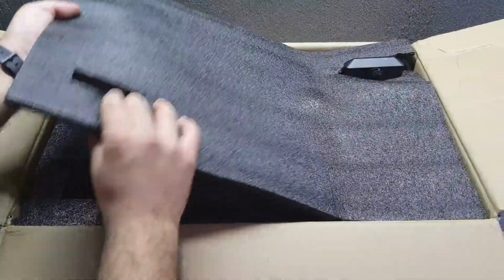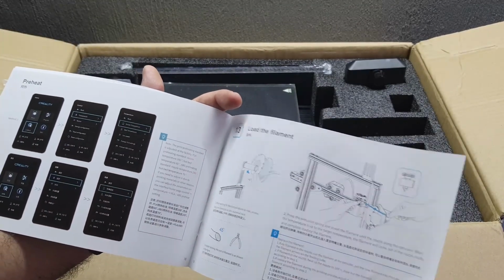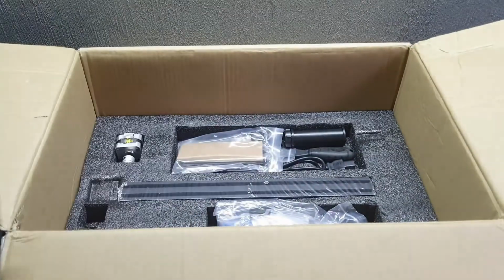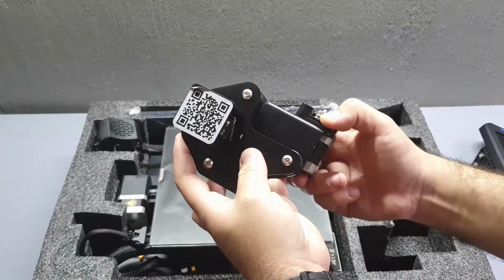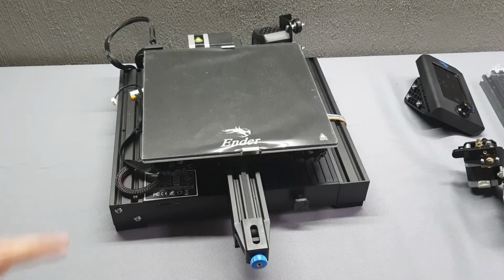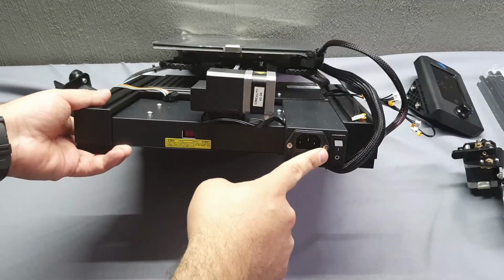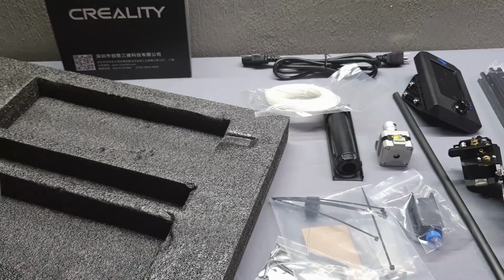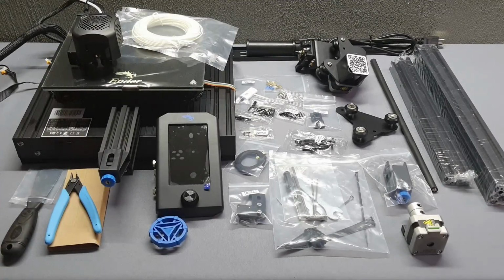Ender 3 v2 - 📦 Unboxing - by Tostatronic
Visit our gallery of models and improvements for your 3d printers.

Tostatronic has for you the launch of the most anticipated 3d printer of the 2020.
The Creality Ender 3 v2. We hope you enjoy this unboxing.

0:00 Tostatronic Intro
0:09 Creality Ender 3 v2
0:26 Creality Ender 3 v2 Unboxing
0:45 Brief overview of the Ender 3 v2 assembly manual
2:00 Ender 3 v2 Kit Contents
2:57 Sample of Creality PLA 1.75 mm white filament
3:14 Ender 3 v2 Color Screen Detail
3:38 Ender 3 v2 Extruder and X Axis Motor
4:38 Avoid possible damages, unpack your Ender 3 v2 properly
4:56 Ender 3 v2 3d printer base Detail
5:23 Ender 3 v2 Voltage Adjustment
6:08 Ender 3 v2 Kit Extra Content and Tools